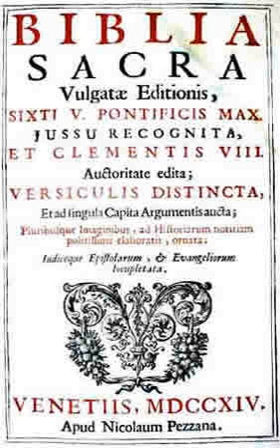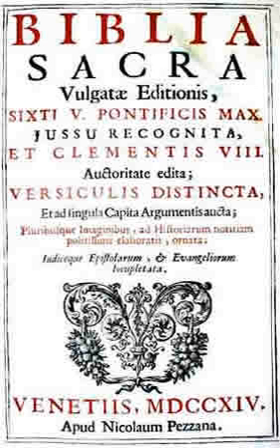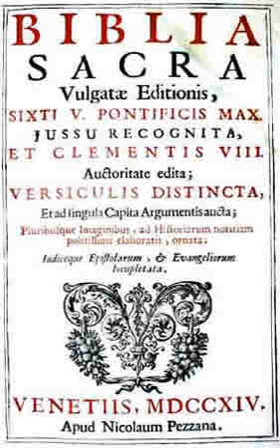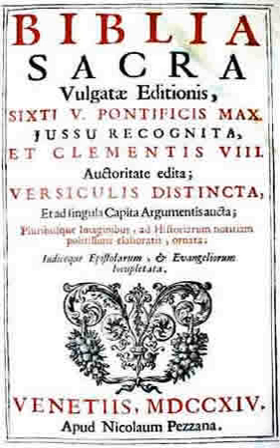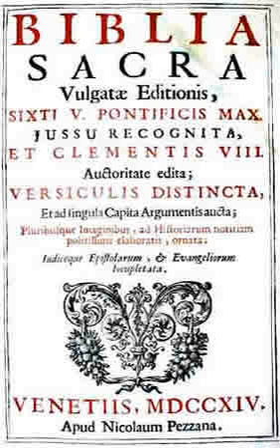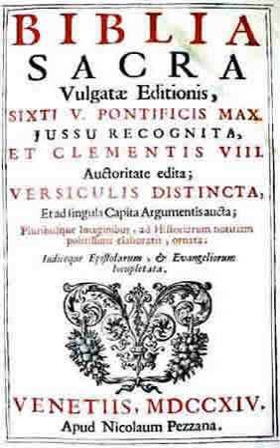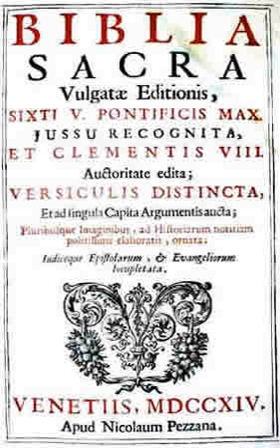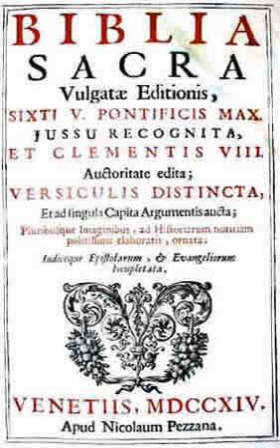Sixto-Clementine Vulgate | Wikipedia audio article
This is an audio version of the Wikipedia Article:
Sixto-Clementine Vulgate

SUMMARY
Vulgata Sixto-Clementina is the edition of Latin Vulgate from 1592, prepared by Pope Clement VIII. It was the second edition of the Vulgate authorised by this Pope, and it was used until the 20th century.